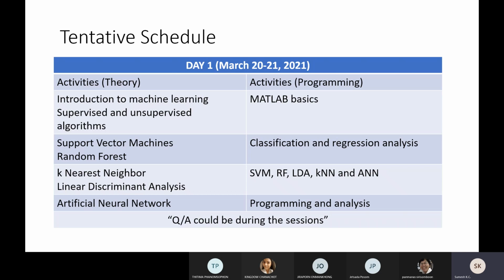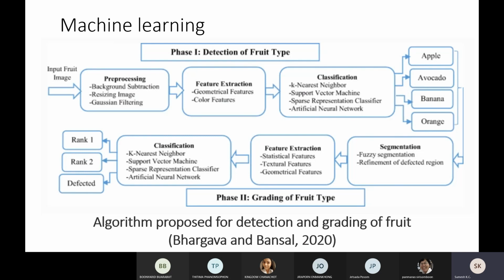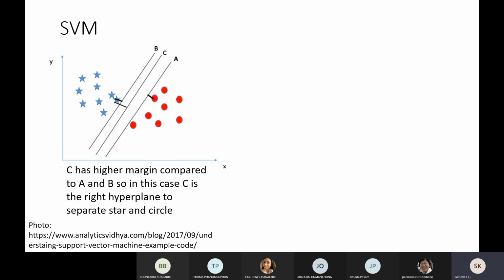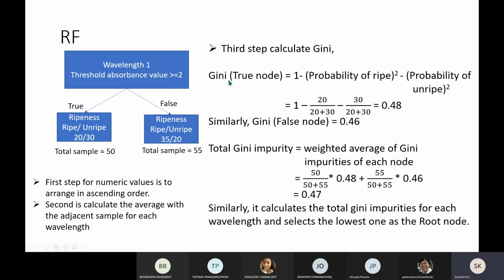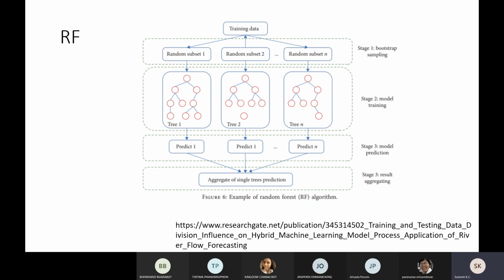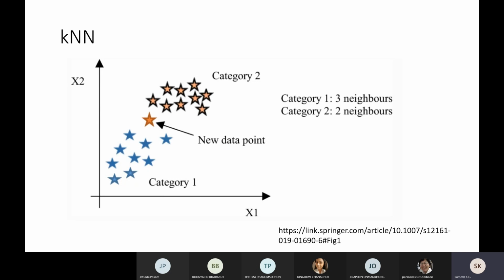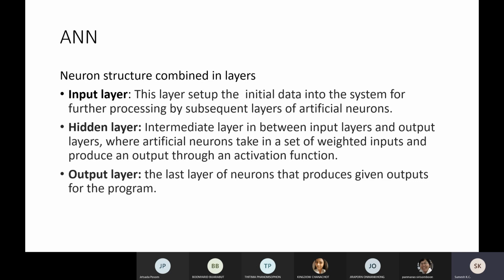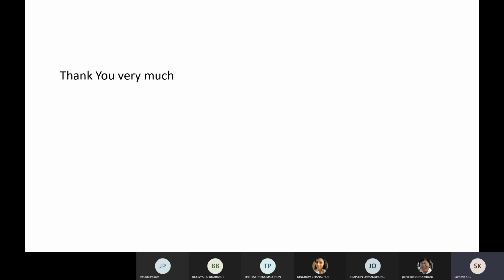Machine Learning & Deep Learning NIRS Research Center 1 20032021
Near Infrared Spectroscopy Research Center for Agricultural Product and Food, Department of Agricultural Engineering, Faculty of Engineering, King Mongkut’s Institute of Technology Ladkrabang, Bangkok, Thailand